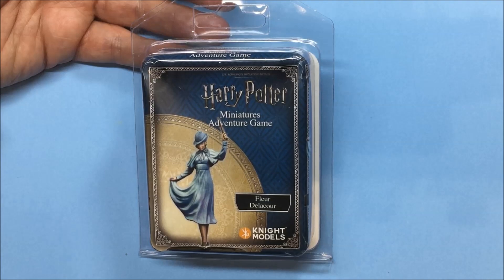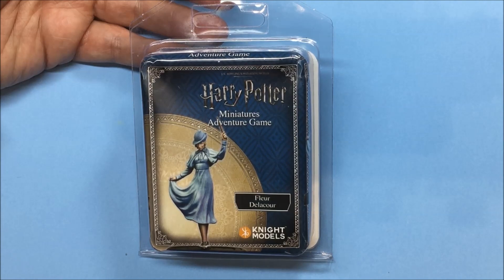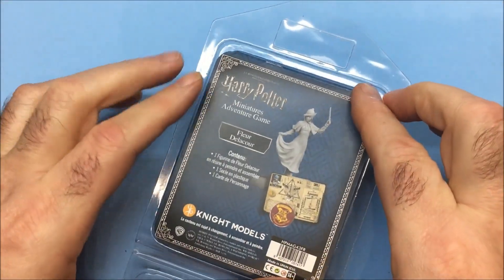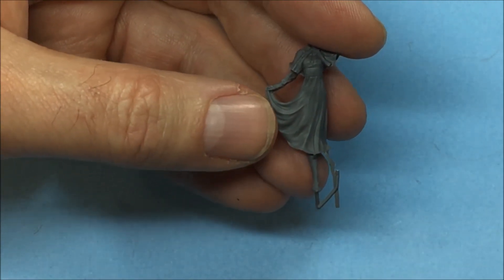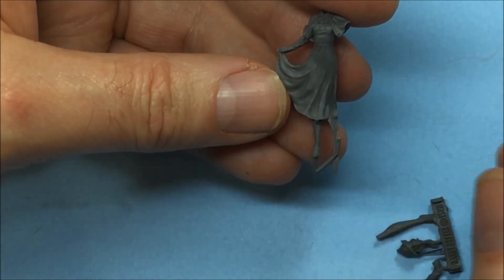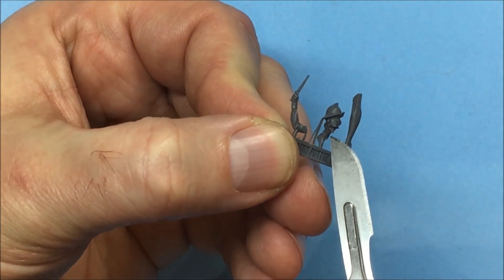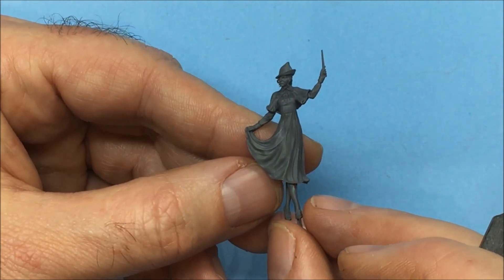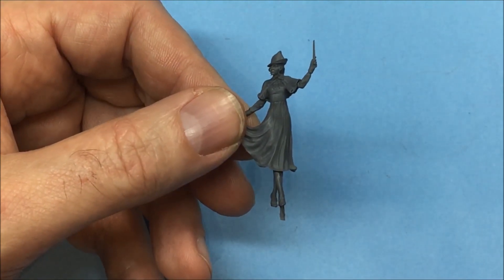Unboxing Fleur Delacour by Knight Models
A quick unboxing of Fleur Delacour by Knight Models. A limited release from the French Distributers.